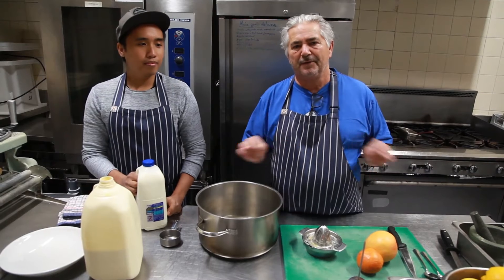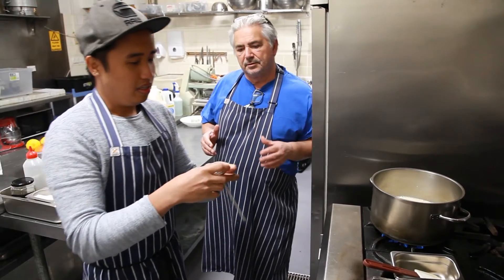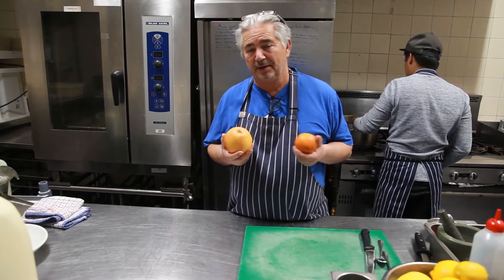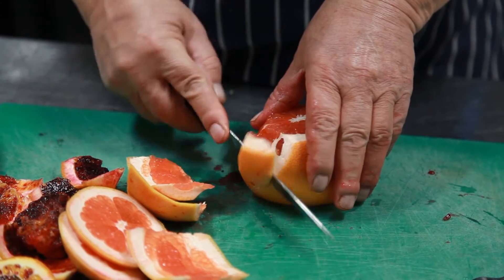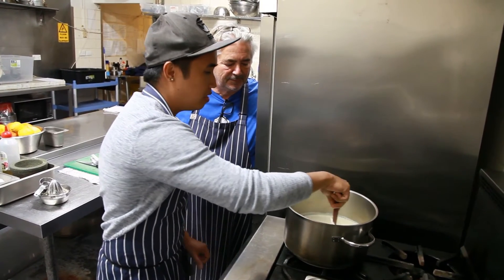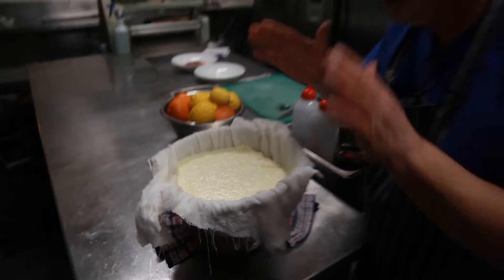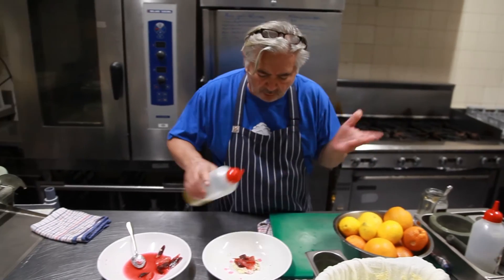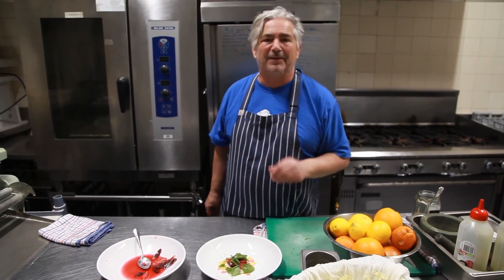Cooking with Stefano - Home Made Ricotta